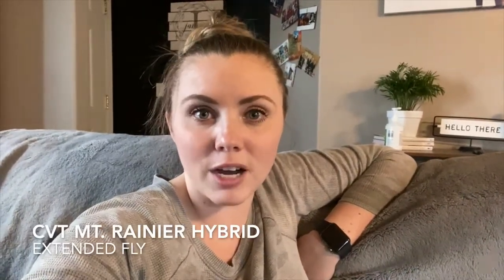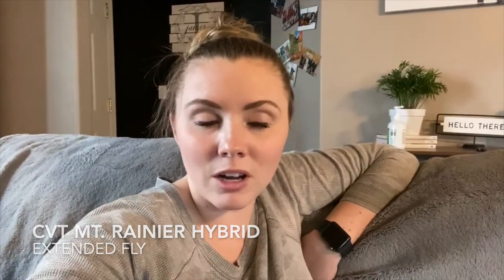NEW Rhino Rack Cross Bars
We purchased a CVT Mt. Rainier rooftop tent. The crossbars that come on my Acura MDX did not hold enough weight so we had to get new Rhino Rack crossbars on. We got the Vortex bar with the RCH locking legs. In this video, you can see them and hear more about why we got them put on.